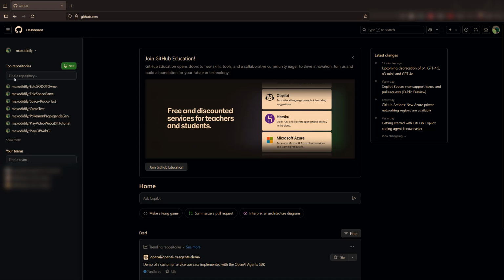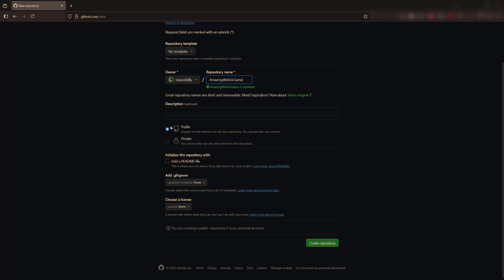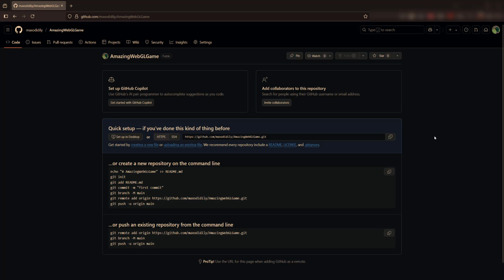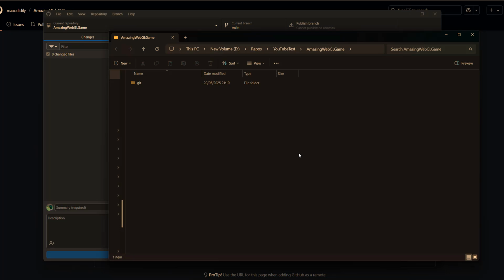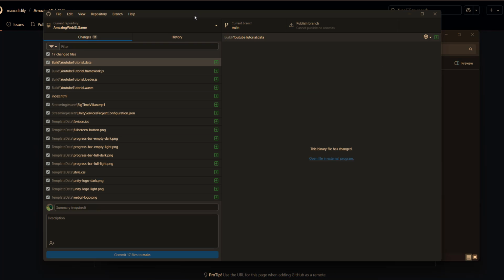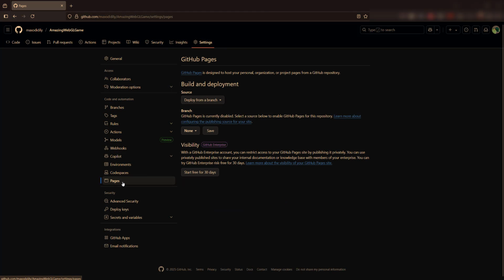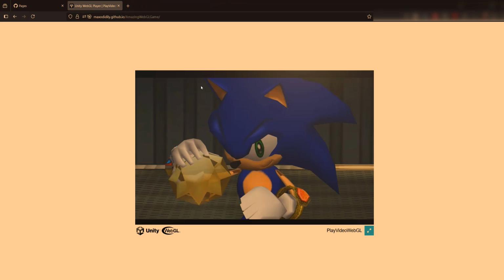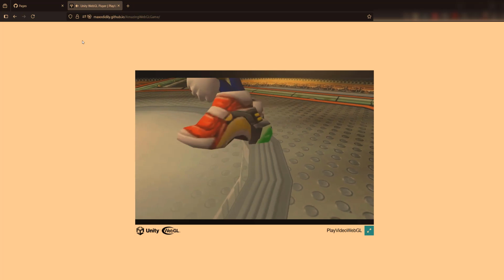How to Host a Unity Webgl Game on Github for Free (Get Past 15mb Limit)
Greetings, in this Github tutorial we shall be looking at how to host a unity webgl game on github so anyone can play the game in a web browser. This method is free.

Firstly, you need to build your Unity webgl game.

If you don't have a github account, make one. We want to then create a new github repo. We will be uploading our unity webgl game to this. The repo needs to be public as github pages is only free for public github repos.

Now we need to clone the repo using git version control software. In this tutorial we will be using Github pages but you can use other git version control software. Then we need to drag and drop all files for our Unity WebGL game into the cloned repo and then push up the changes to github. If we use version control software we can get around the 15mb file upload limit you have in the web browser.

After that we need to go to the github repo settings. We need to go to the pages section and setup our github page for this repo. After we have setup the github page, you will need to wait a few minutes.

Now just type in a url into your web browser to play your github hosted unity webgl game. Url template:

This tutorial is great if you want to test your unity webgl game in the browser or to share your unity webgl game with friends.

Host Unity a Webgl Game on Github for Free
How to Host Unity a Webgl Game on Github for Free
How to Upload Files to Github pages and get past the 15mb limit